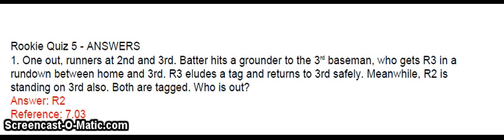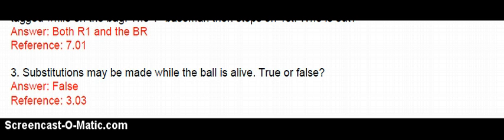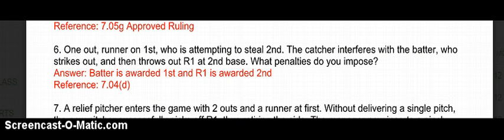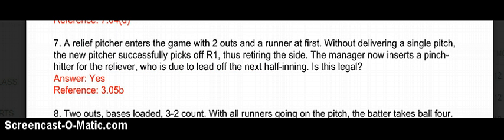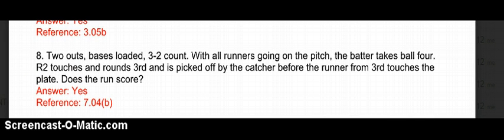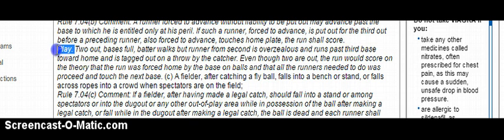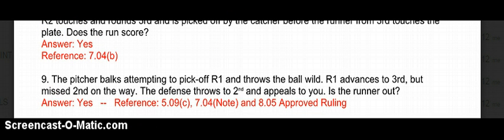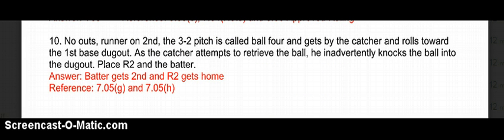Rookie Quiz 5 Answers Explained